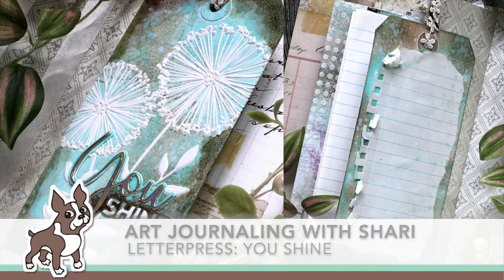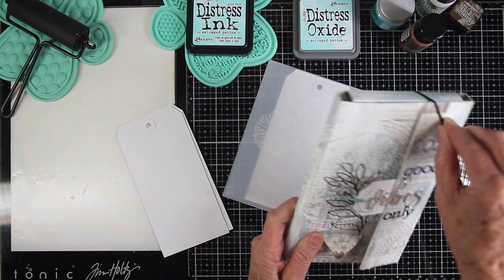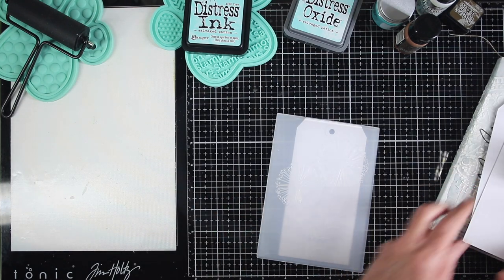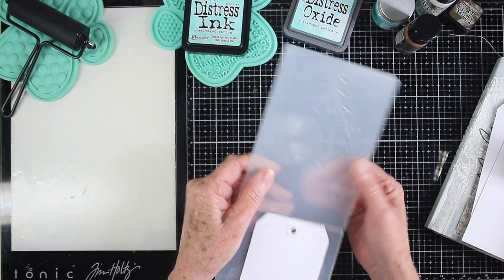Art Journaling with Shari Carroll: Letterpress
Join Shari as she creates a tag using Salvaged Patina Distress Inks for her Travel Journal from Tim Holtz.

• Simon Says Stamp PET PAWSITIVELY EVERYTHING TOOL sst0001 Born To Sparkle

• Simon Says Stamp YOU SHINE Wafer Dies sssd112354 Born to Sparkle

• Simon Says Stamp Embossing Folder SEEDHEAD STEMS sf227 Born To Sparkle

• Tim Holtz Distress Oxide Ink Pad 2021 New April SALVAGED PATINA Ranger tdo72751

• Tim Holtz Distress Ink Pad 2021 New April SALVAGED PATINA Ranger tim72737

• Tim Holtz Distress Ink Pad WALNUT STAIN Ranger TIM19534

• Tim Holtz Distress 2021 New Embossing Glaze April SALVAGED PATINA COLOR Ranger tde73871

• Tim Holtz Distress Embossing Glaze WALNUT STAIN Ranger tde71044

• Tim Holtz 4 Oz ROCK CANDY Distress Crackle Paint Ranger TDC31888

• Tim Holtz Distress Glitter CLEAR ROCK CANDY Ranger TDR35879

• Tim Holtz Idea-ology 8 x 8 Paper Stash METALLIC 3 KRAFT STOCK th94021

• Dina Wakley Ranger NUMBER 10 WHITE TAGS Media mda74632

• Fineline Applicators 20 Gauge Dispensing Tip 24/410 CAP 3 Pkg 5558*

• Tim Holtz Tonic Mat on Left TRAVEL GLASS MEDIA MAT 2632e **